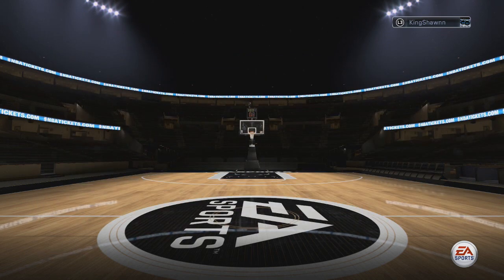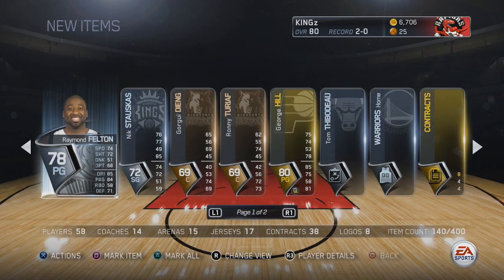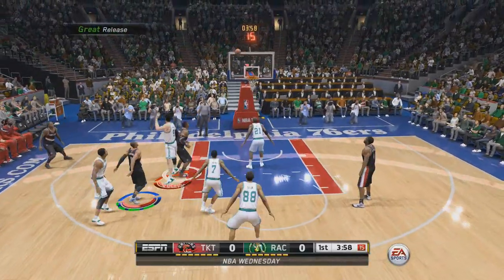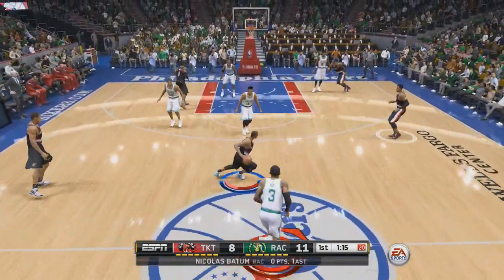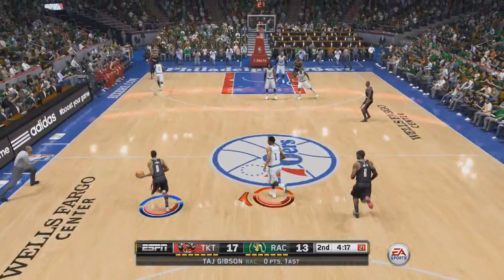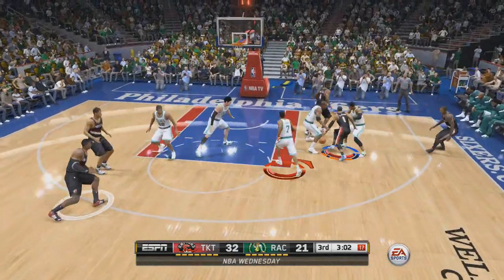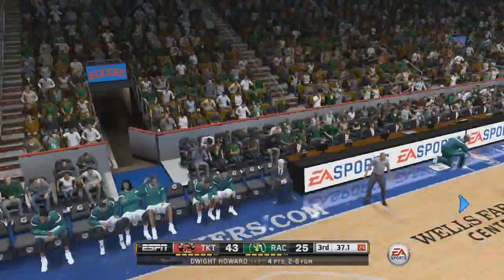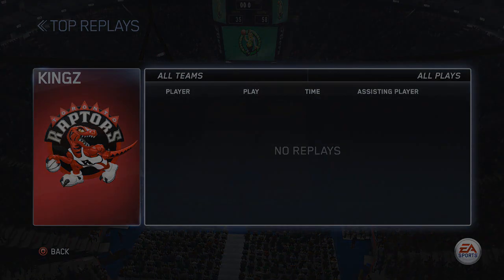NBA Live 15 Ultimate Team Gameplay - R.Westbrook Posterize 2 Defenders | Pulled THE BEST Center?!